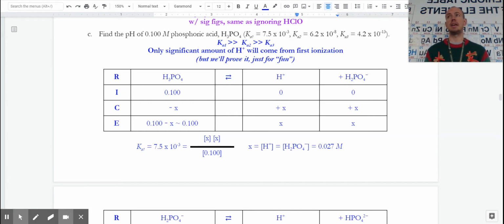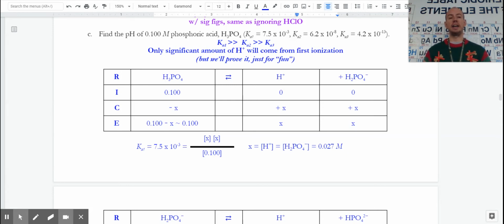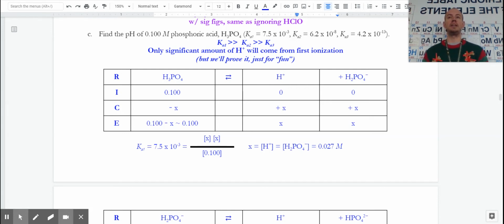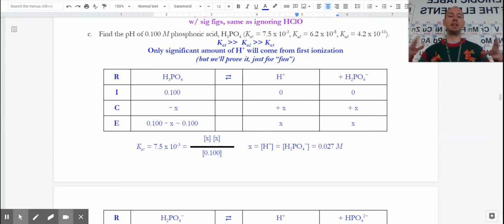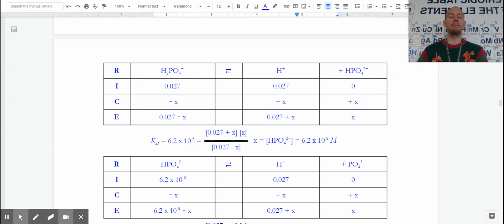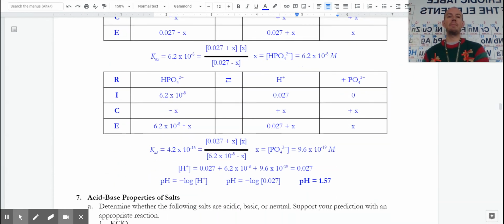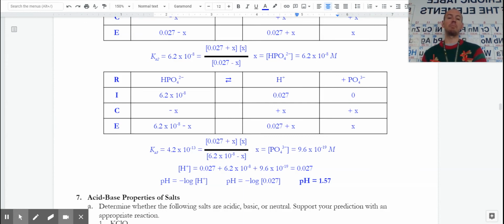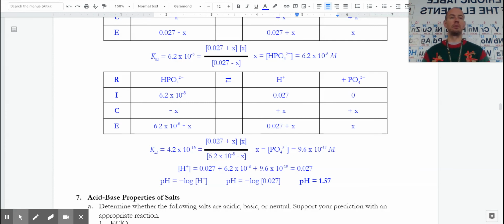AP Chem Unit 8, Acid-Base: Practice Problems #6 c